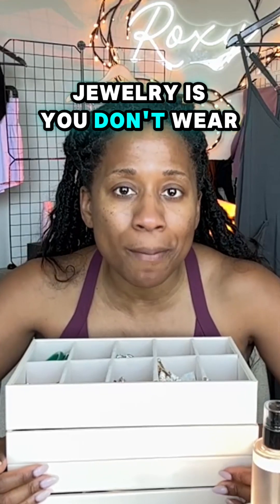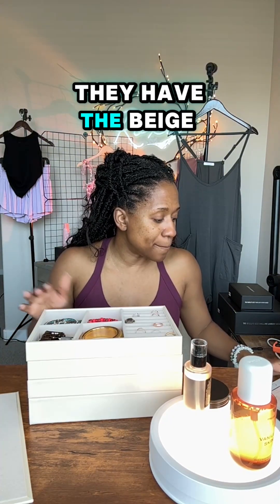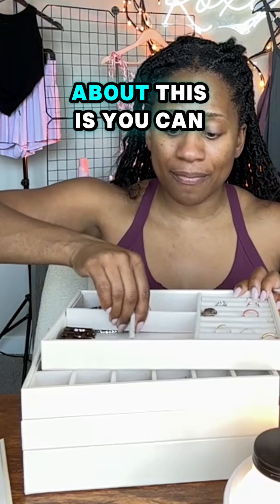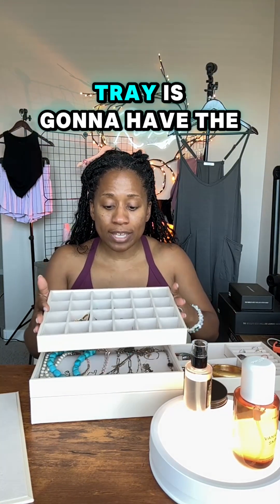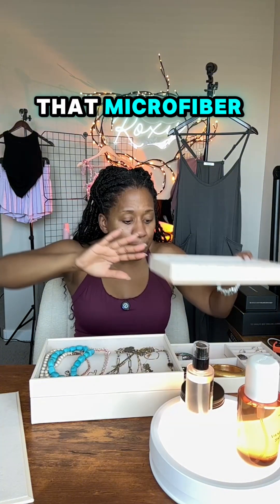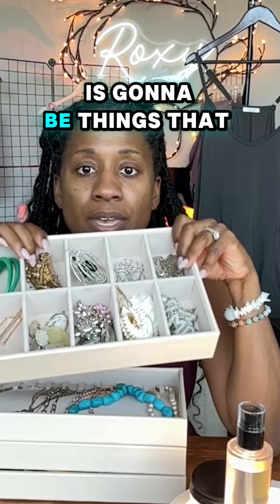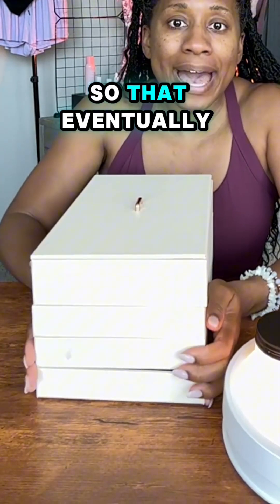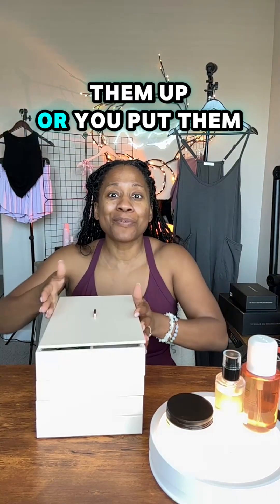Stackable Jewelry Tray Review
I do receive commission.Thank you in advance.

Voova Stackable Jewelry Organizer Tray with Lid, PU Leather Jewelry Storage Holder for Drawer Inserts, Jewellery Display Box Case for Earring Necklace Ring Watch Bracelet